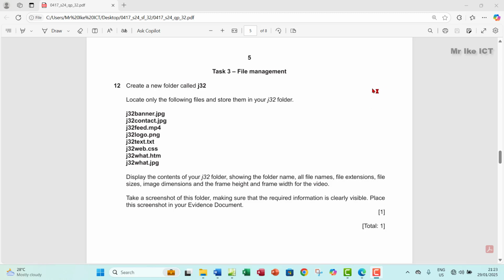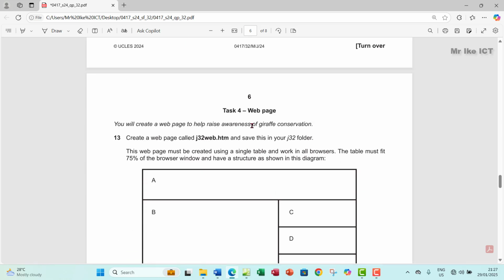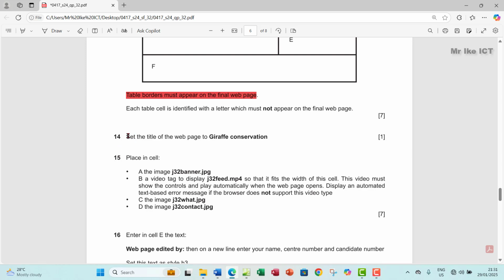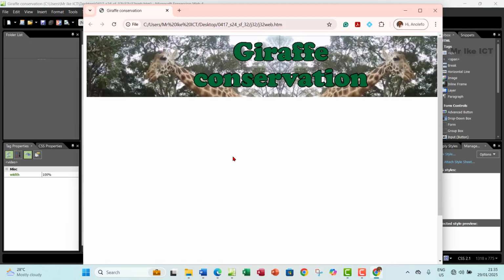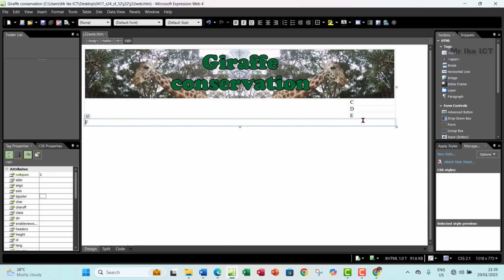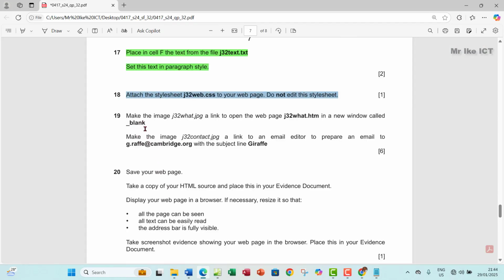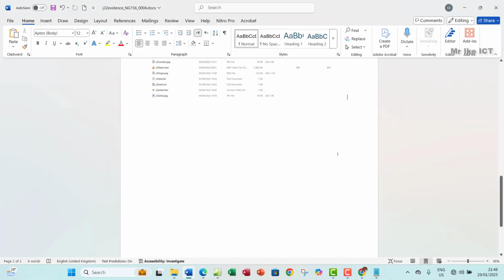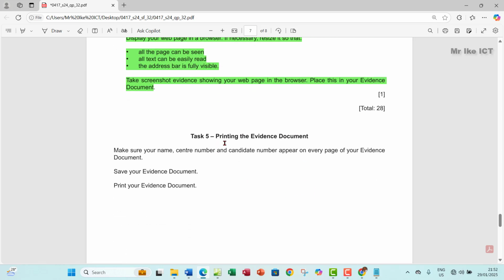May/June Paper 32 2024 IGCSE ICT Web Design - Ms Expression Web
We offer one-on-one tutorials for the following subjects:
- ICT
- Physics
- Chemistry
- Biology
- Mathematics
- English Language